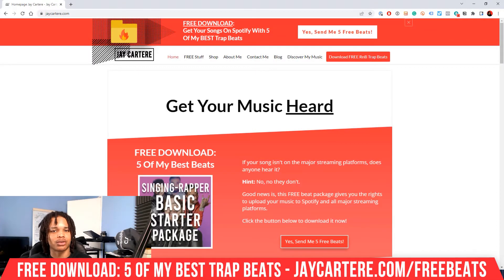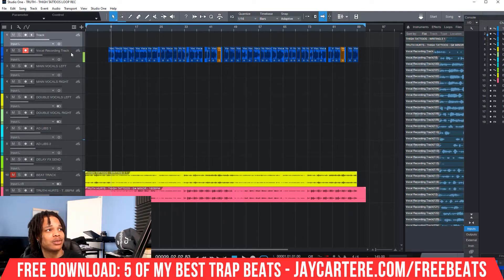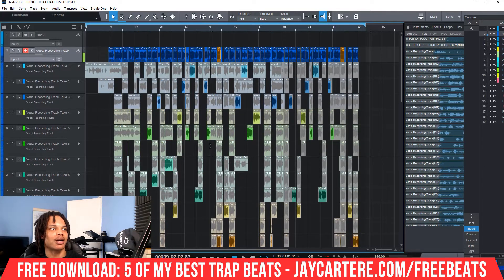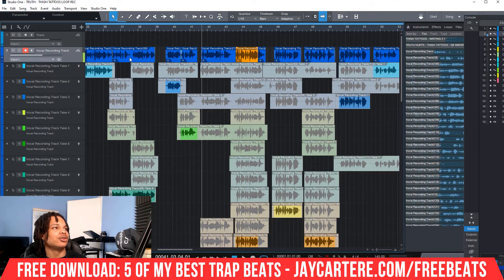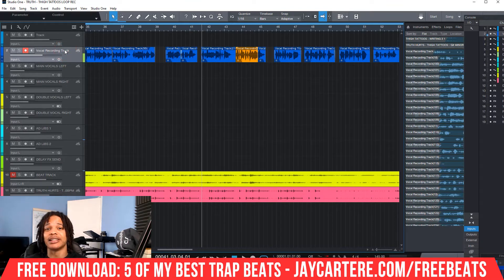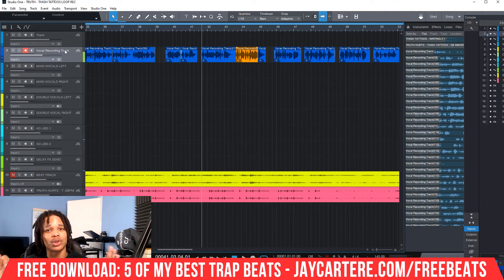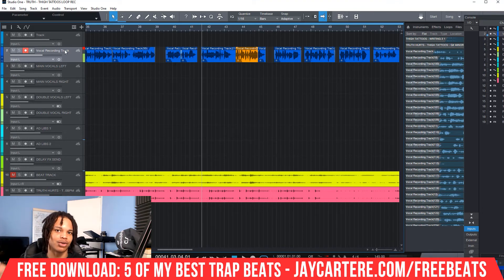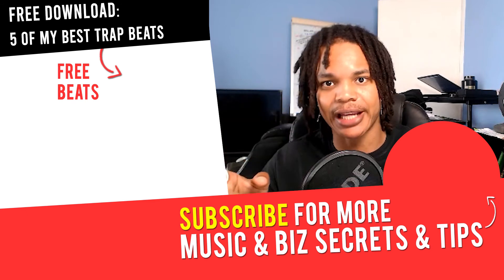How To Collapse & Expand Layers In Studio One 5 (Step-By-Step Tutorial For Beginners)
Discover How To Collapse & Expand Layers In Studio One 5 (Step-By-Step Tutorial For Beginners)...

If you want to learn How To Collapse & Expand Layers In Studio One 5, then this Studio One 5 tutorial for beginners will help you out a lot.

If you wanna understand how to collapse layers in studio one 5 then this presonus studio one 5 tutorial for beginners will teach you exactly what you need to know...

By the end of this video you'll know how to expand layers in studio one 5.